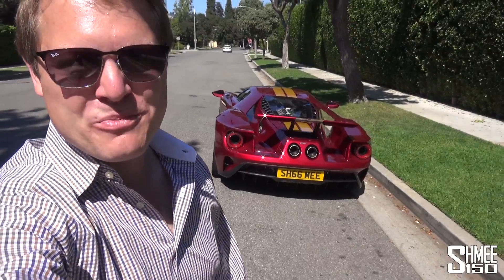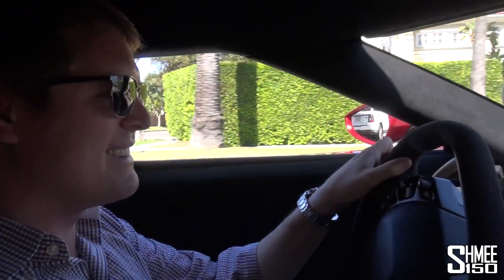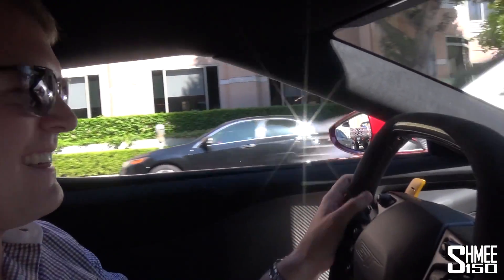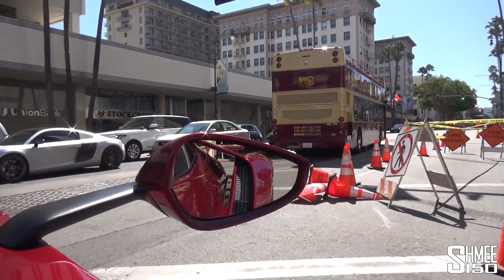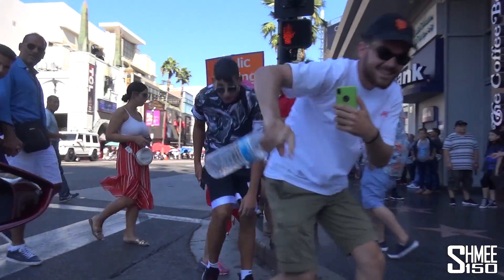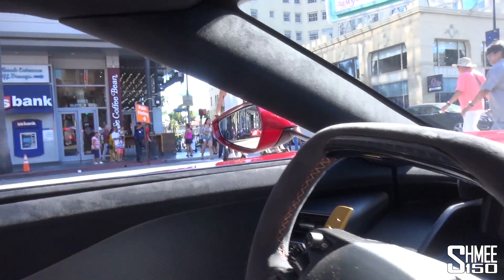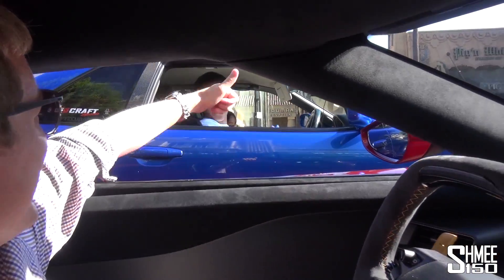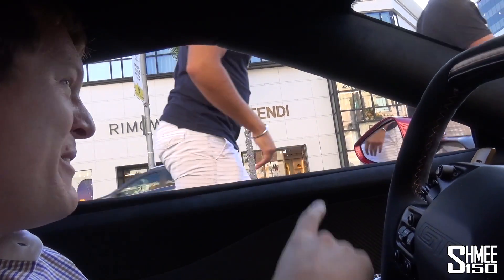Funny Reactions to My Ford GT in Los Angeles!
How do people react to a Ford GT in Los Angeles? Let's head to Beverly Hills and Hollywood to find out! Not only did we happen upon many incredible cars but the response was overwhelmingly positive as we made our way around town. Come along for an afternoon of supercars and fun reactions!

Having flown my Ford GT over from the UK to the USA and traveled around the country including seeing some of the reactions in Miami, it's only right to see if the West Coast responds in the same way. Heading immediately to Rodeo Drive to kick things off it doesn't take long to meet some of you guys, as well as see plenty of awesome cars on the roads.

From there it's then over to the tourist centre of Hollywood where as hoped, the most amazing thing is to experience the sheer positivity that is brought about by a car like this with smiles, thumbs up, applause, and plenty of photos.

The USA tour has been so incredibly busy but it's still not quite over yet and I'm going to miss it so much when it becomes time to go back home. Being able to visit so many extraordinary places with the Ford GT has just been truly memorable.